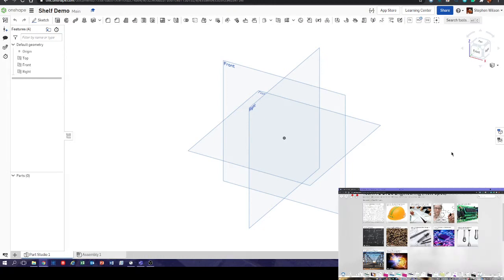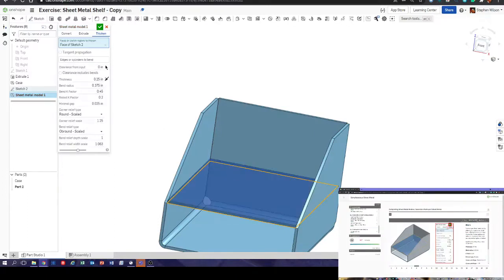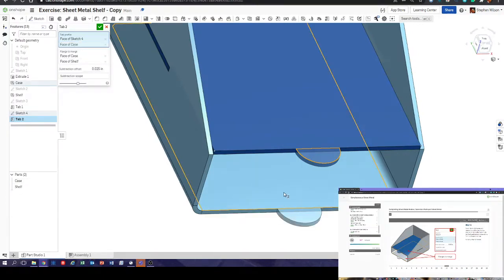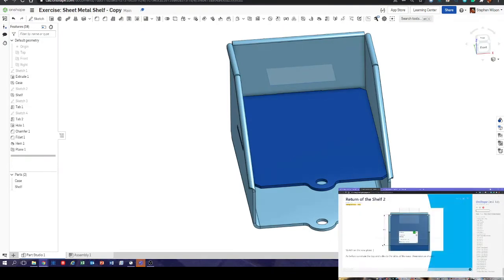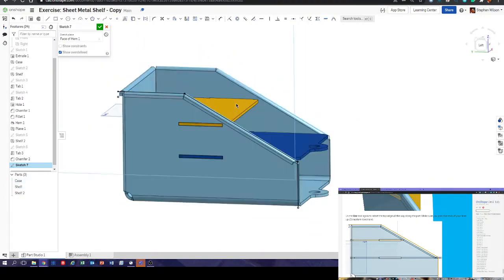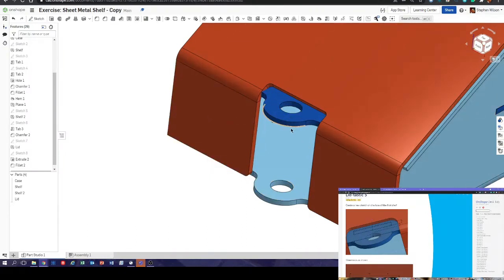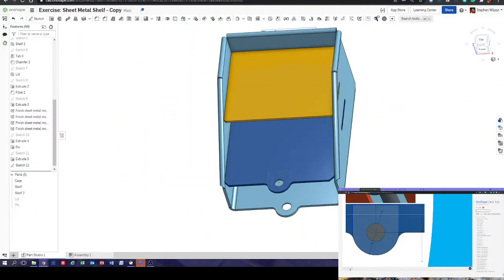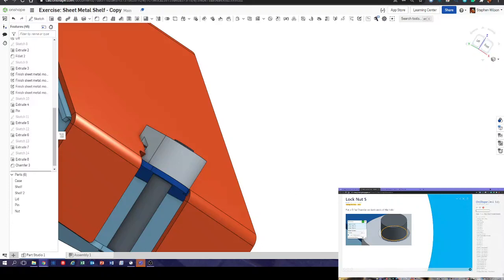Shelf Tutorial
Following the Shelf tutorial from Onshape.
Make sure you change the direction when doing the initial conversion to sheet metal!